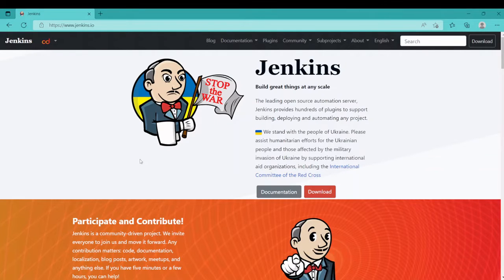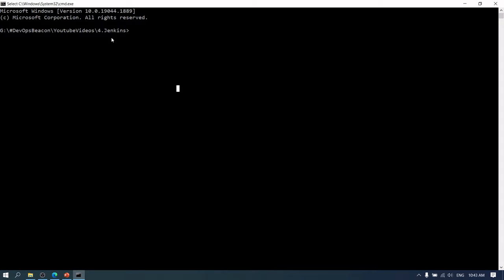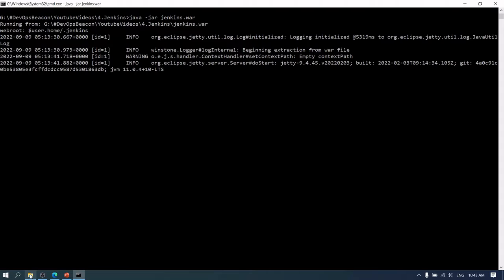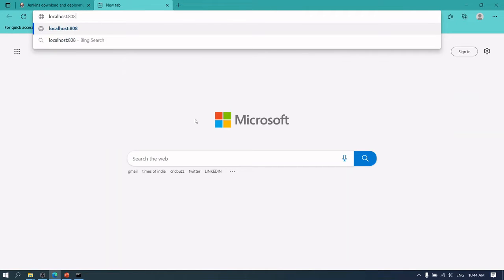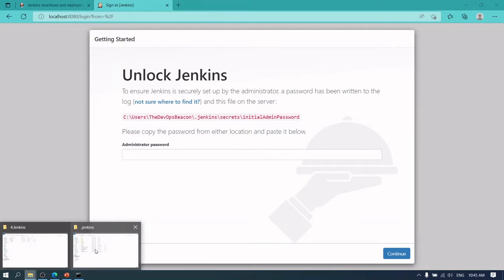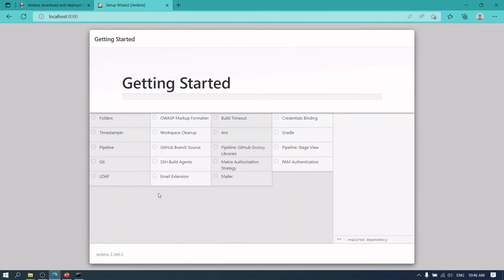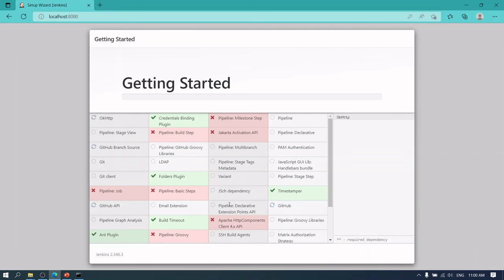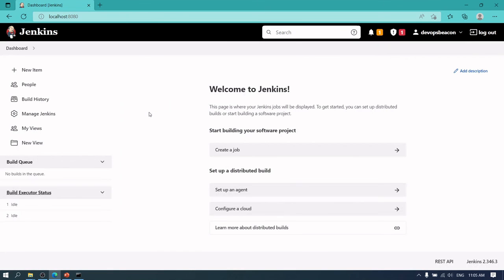Jenkins Installation on Windows in 5 Minutes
Start working with Jenkins only in 5 minutes.